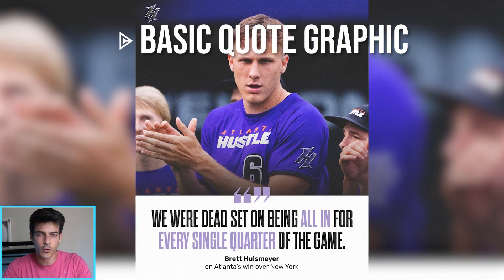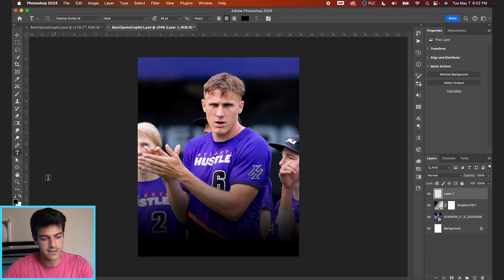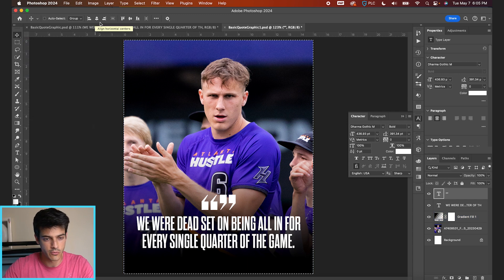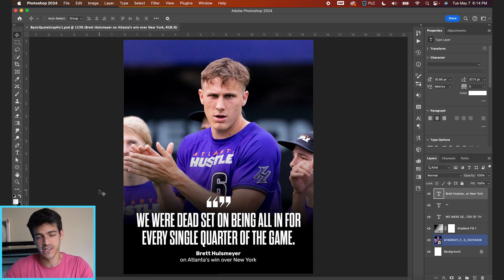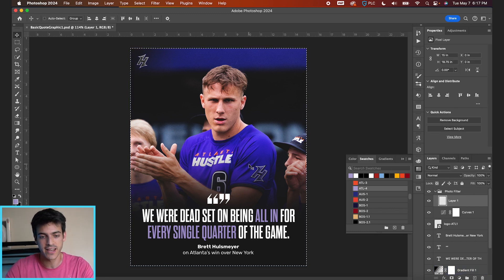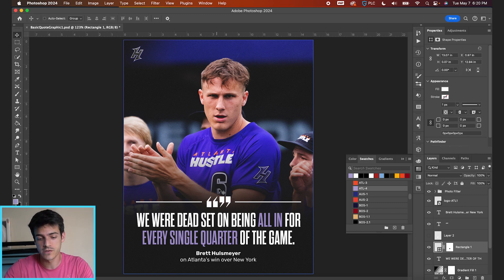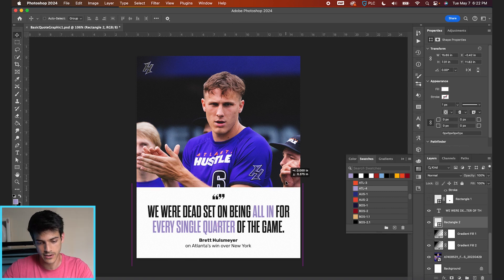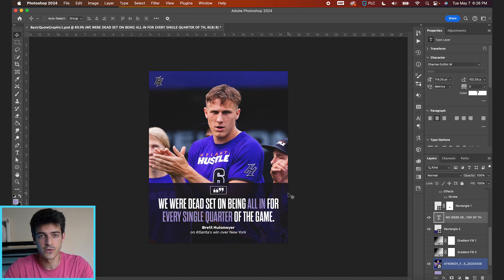Making a Basic Quote Graphic | Photoshop Tutorial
Whether or not you’re making them for sports, quote graphics can be a really effective way to tell a story, emphasize a point, or showcase someone’s personality on social media! While they can be really simple and straightforward, there’s still plenty of room for creativity—in this photoshop tutorial, we’ll go through a basic approach to creating a quote graphic, before advancing to some additional techniques that you might want to explore in your next design!

00:00 Basic Quote Graphic
05:00 Bonus Concepts

There are so many different ways to showcase a quote, so keep in mind length of quote, colors, photo options, among other things when you’re structuring these layouts. Also like anything else, take note of inspiration from different sources (Instagram accounts, Pinterest, etc.) to help you develop your own templates!